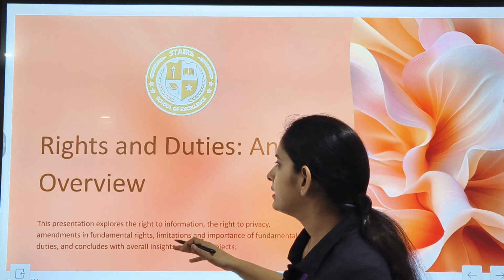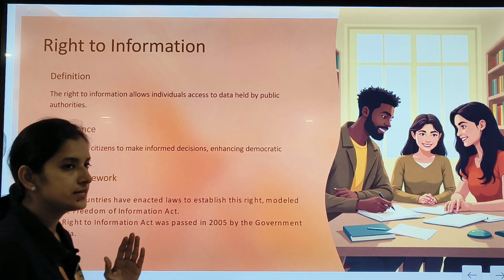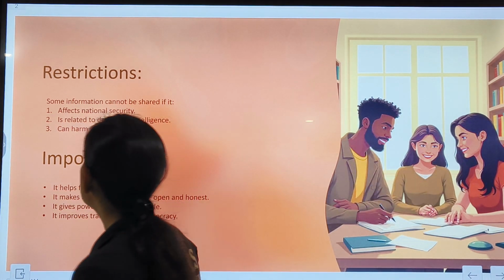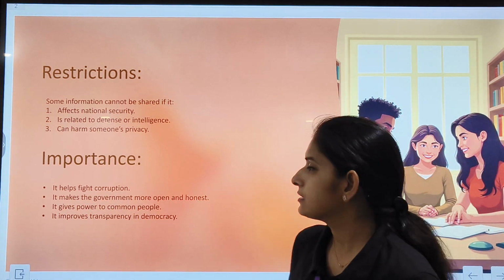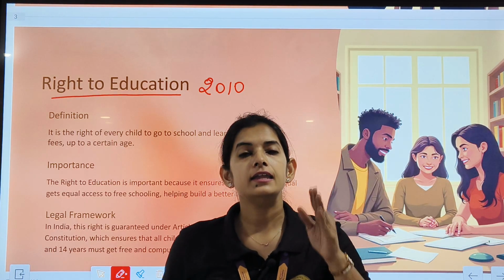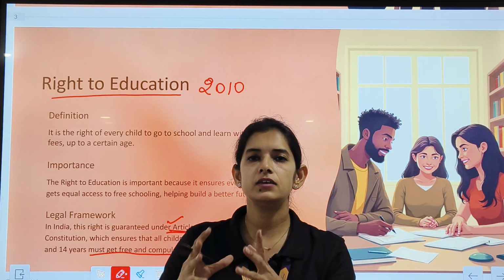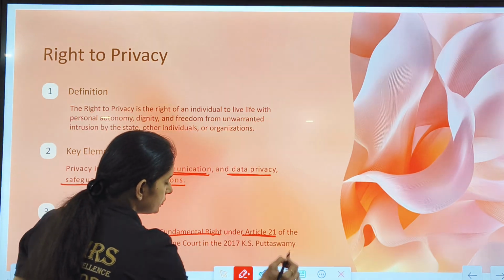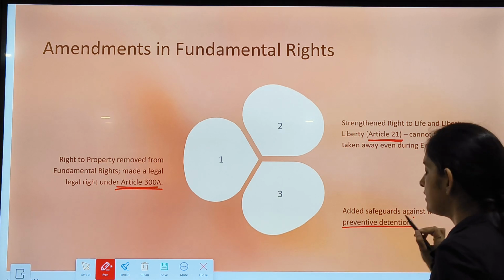Class IX Civics Rights and Duties 2 1